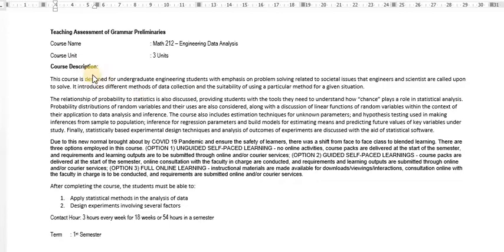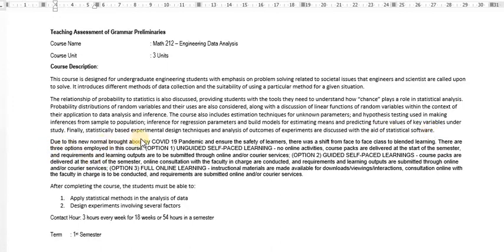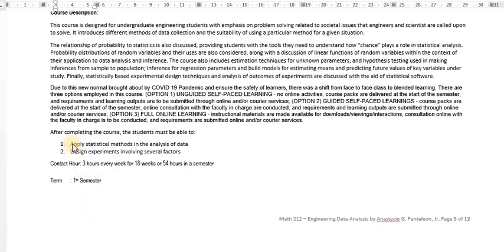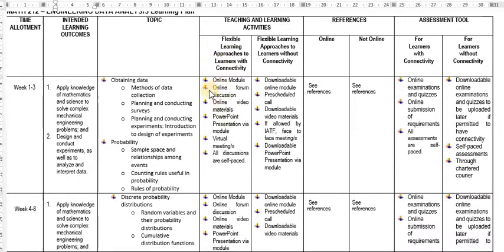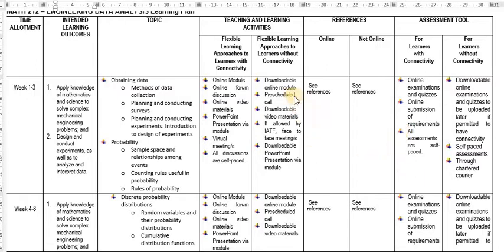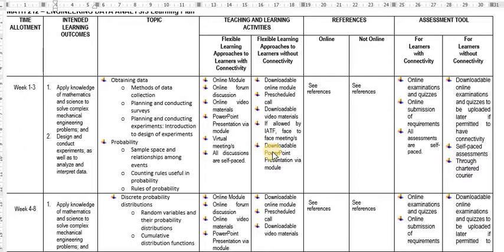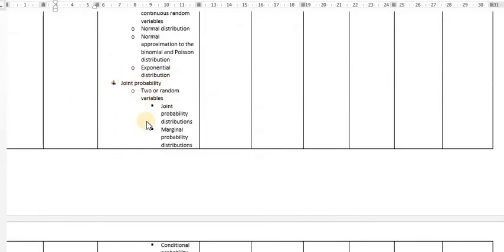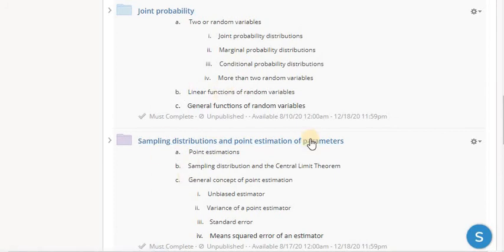Math 212 Syllabus Introduction and Schoology LMS Platform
Intended learning outcomes:
1. Apply knowledge of mathematics and science to solve complex mechanical engineering problems; and.
2. Design and conduct experiments, as well as to analyze and interpret data.